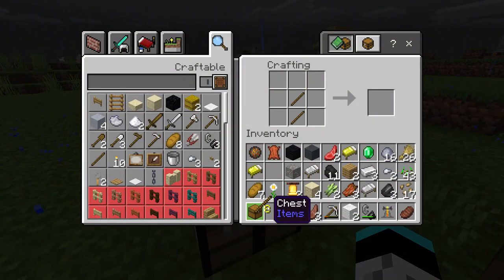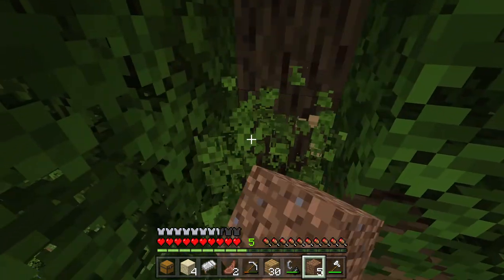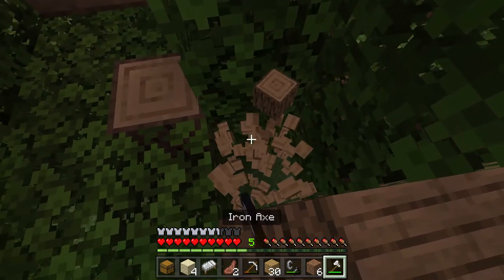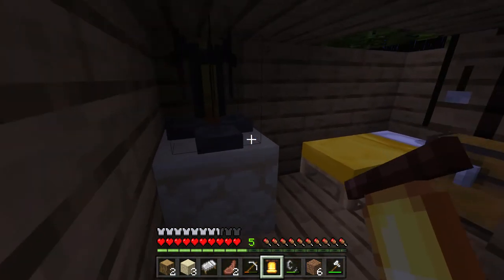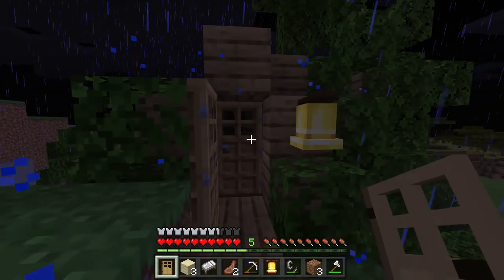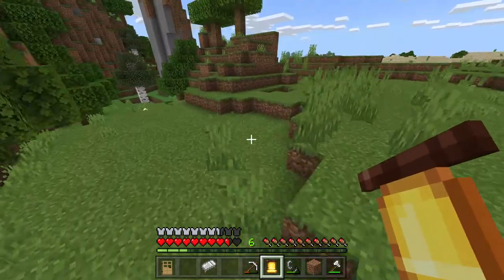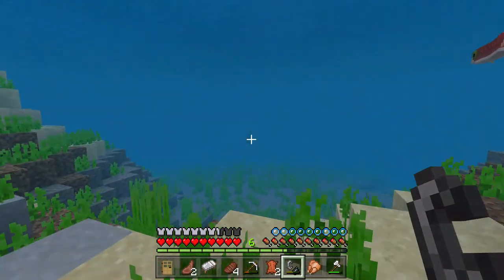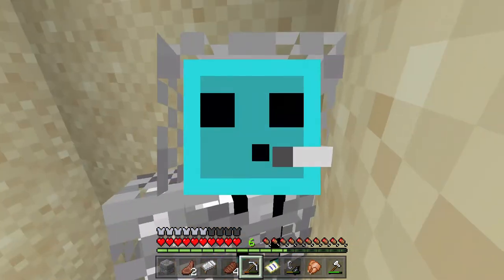Minecraft: Let's play: Season 1; Episode 4: Finding a TREASURE chest??!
Intro and end screen are all made with Video Pad by NCH.
Huge thanks to NCH for their software to allow me to easily edit my videos.